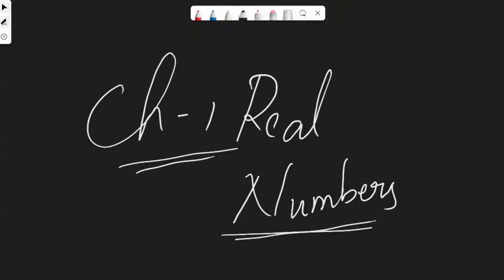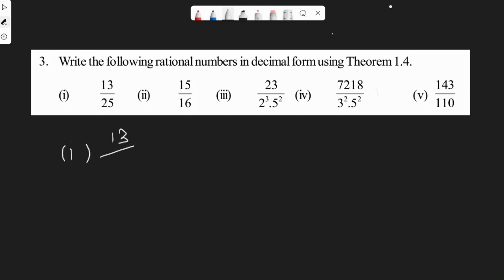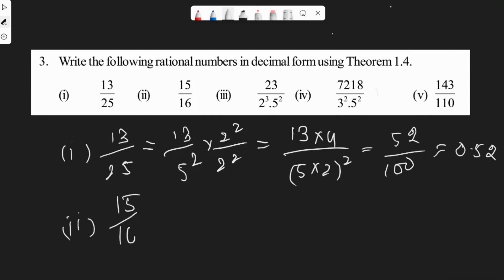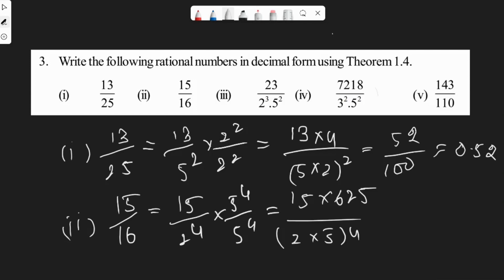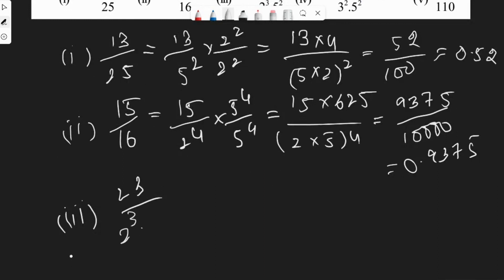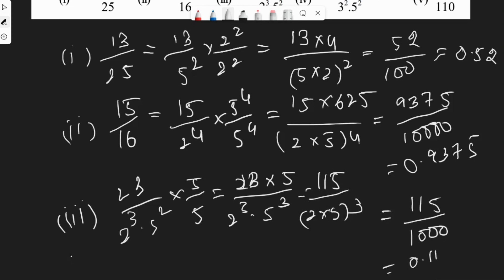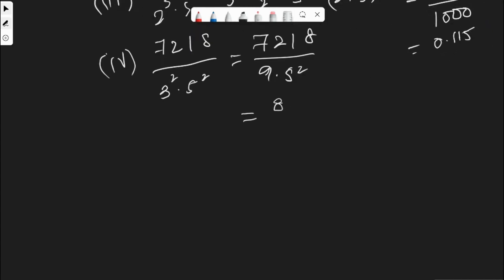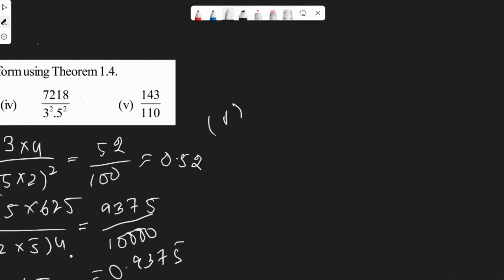3. Write the following rational numbers in decimal form using Theorem 1.4 | Class 10 | Gyan Sagar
3. Write the following rational numbers in decimal form using Theorem 1.4
(I)13/25     (ii)15/16     (iii)23/2³·5²     (iv)7218/3²·5²²   (v)143/110

00:00 - Intro
00:34 - 13/25
01:10 - 15/16
02:11 - 23/2^3·5^2
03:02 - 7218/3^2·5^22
03:59 - 143/110
04:20 - Thank you

For
2. Without performing division, state whether the following rational numbers will have a terminating decimal form or a non-terminating repeating decimal form.
(i)3/3125     (ii)11/12     (iii)64/455     (iv)15/1600     (v)29/343     (vi)23/2³·5²     (vii)139/2²5⁷7⁵     (viii)9/15     (ix)36/100     (x)77/210

Hope you understand it and enjoy it, Thank you